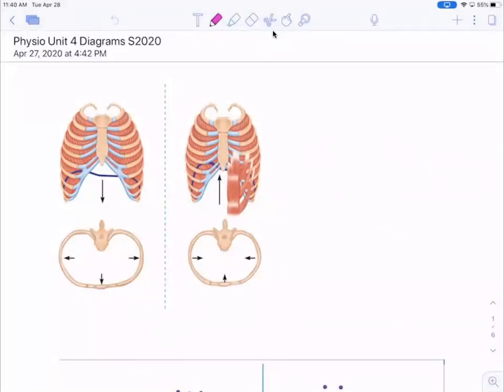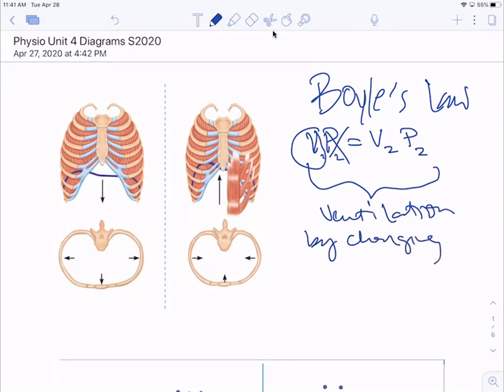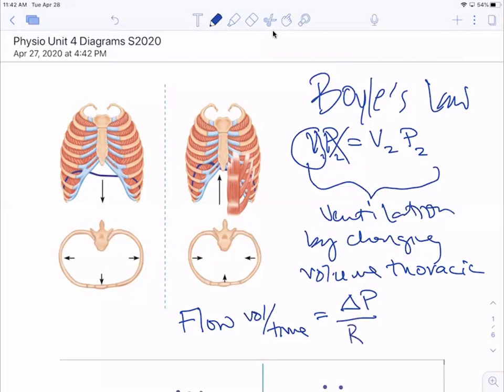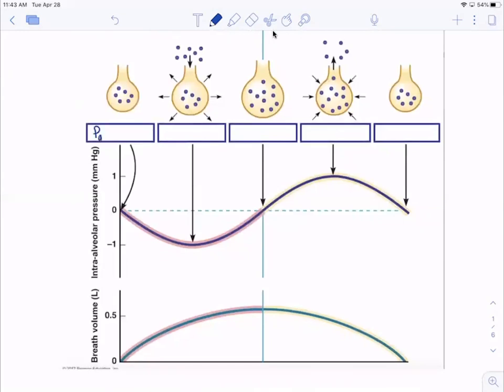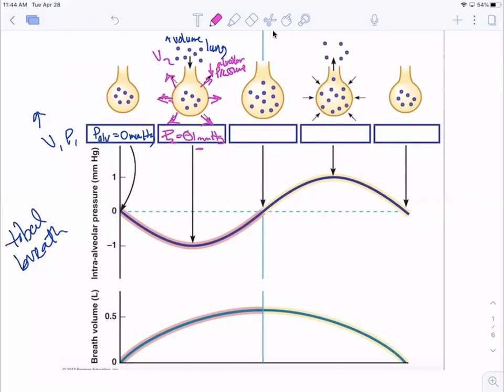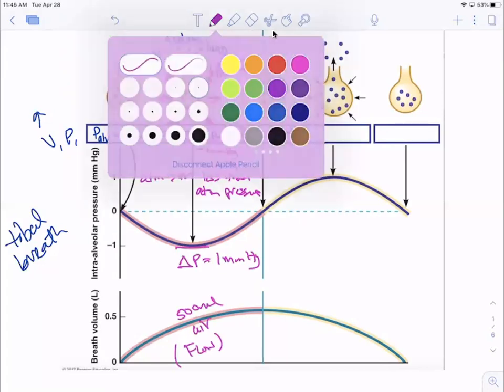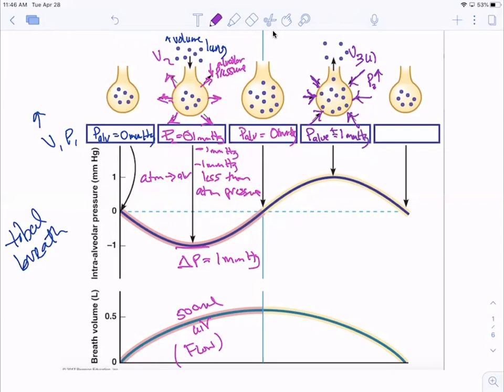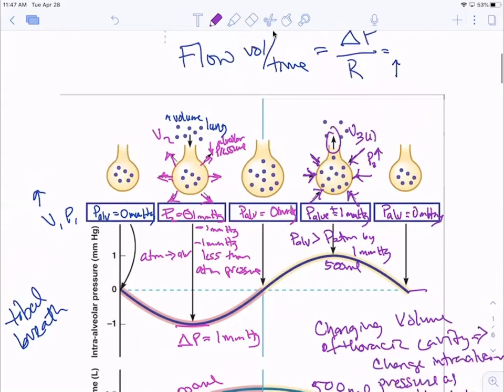Boyle's Law & Ventilation